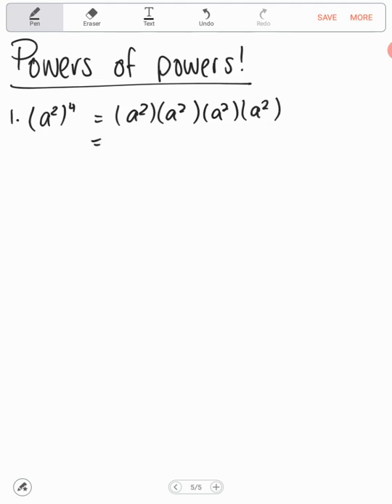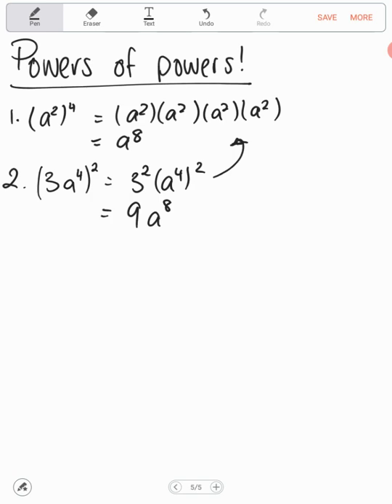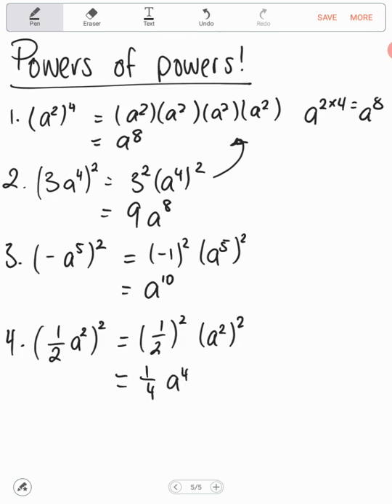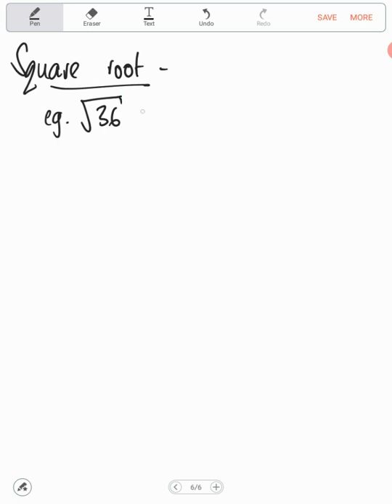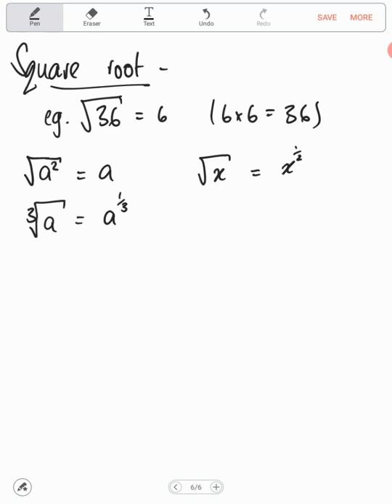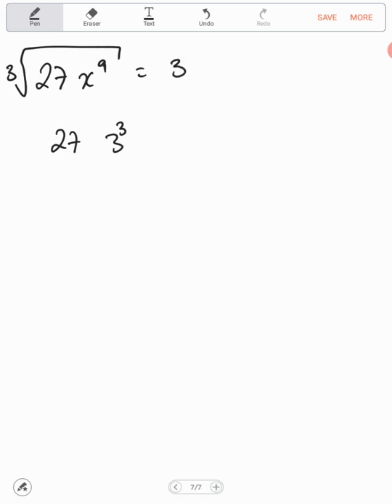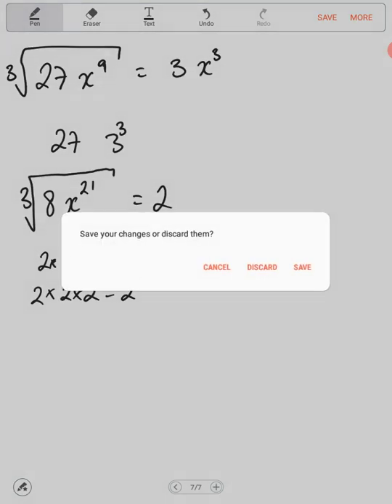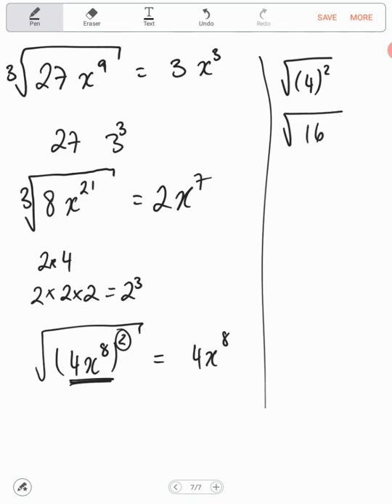Powers of Powers and Roots of powers